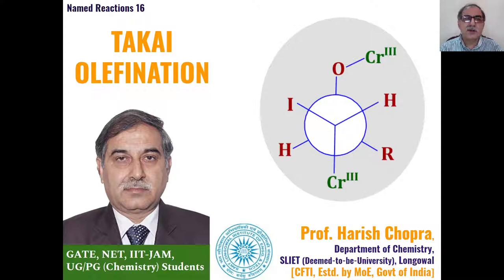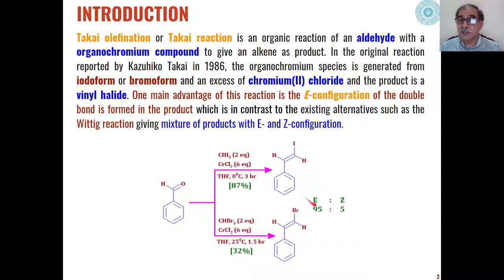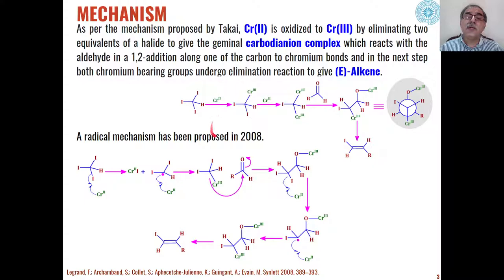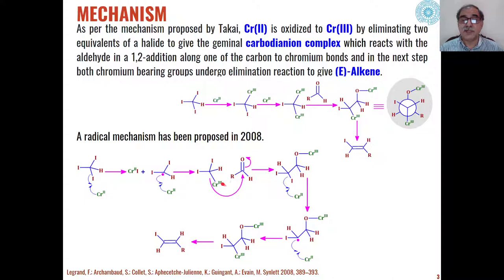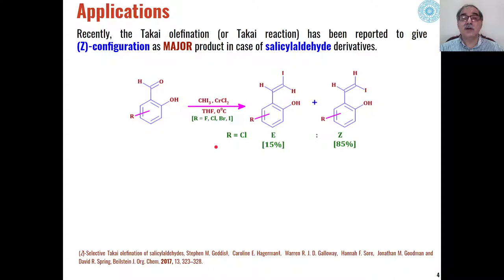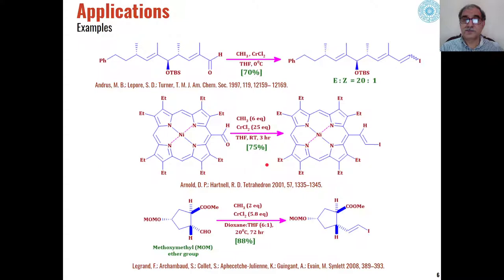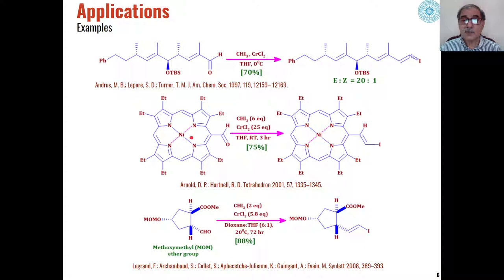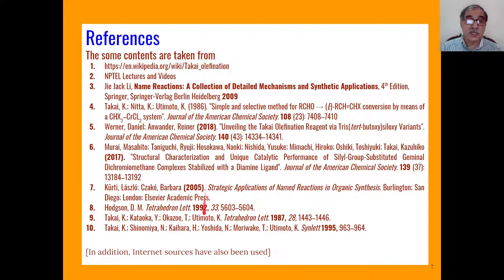Takai Olefination Reaction | Prepare for GATE, JAM, NET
Learn Takai Olefination Reaction in detail with this online chemistry class. Preparation for CSIR-NET GATE IIT-JAM.